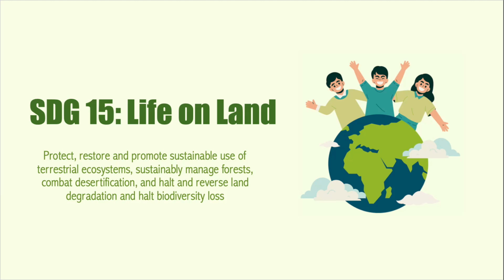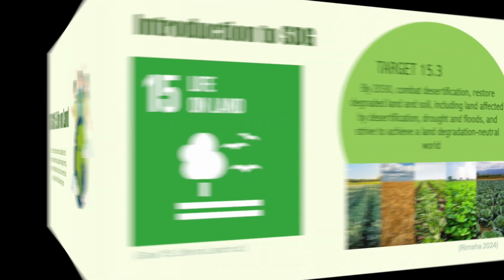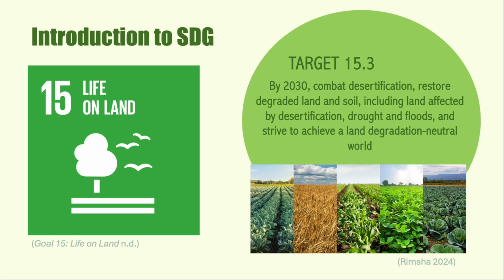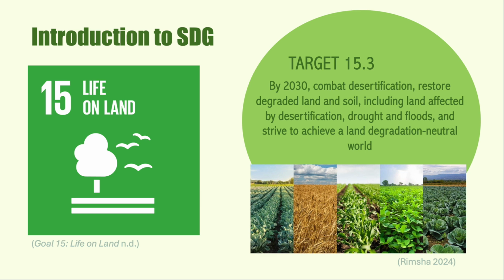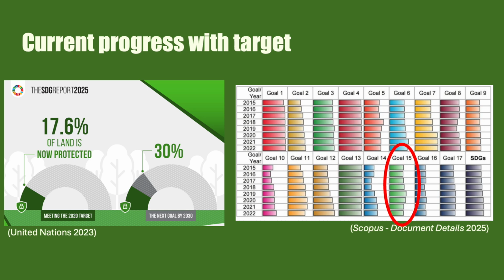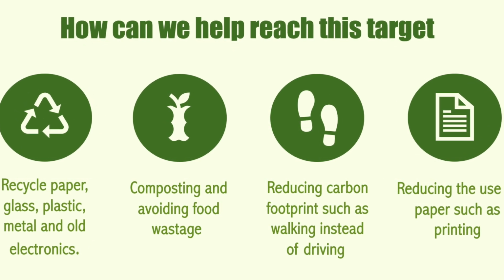BIOL103 Presentation - SDG 15.3